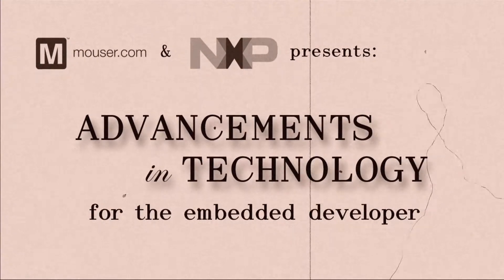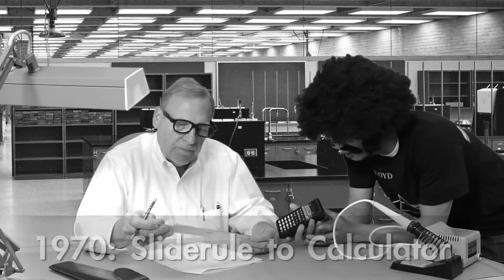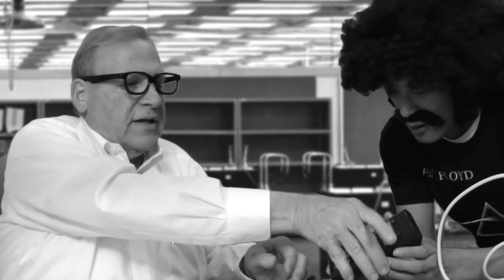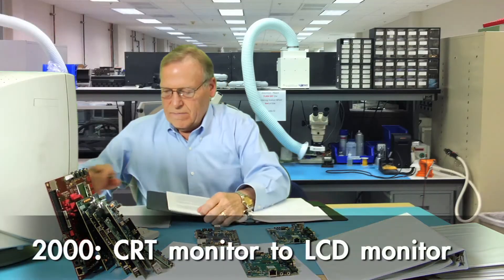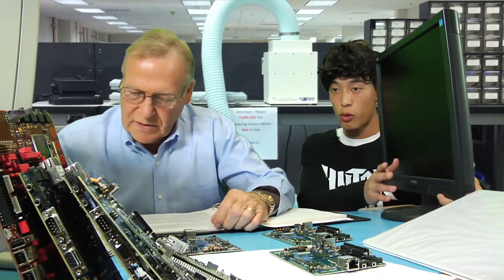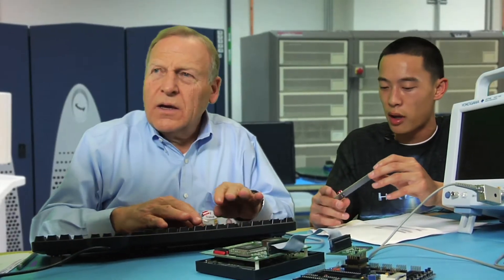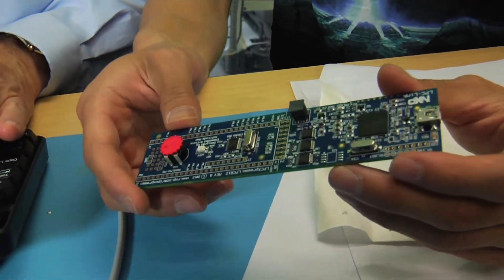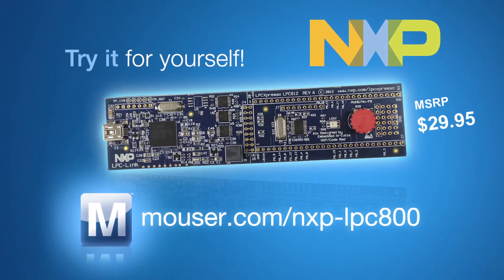The LPC800 Microcontroller in: Advancements in Technology for the Embedded Developer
An overview of major technology advancements that have transformed the way embedded developers work -- from the 1970s to the present -- culminating with the launch of the LPC800 microcontroller.